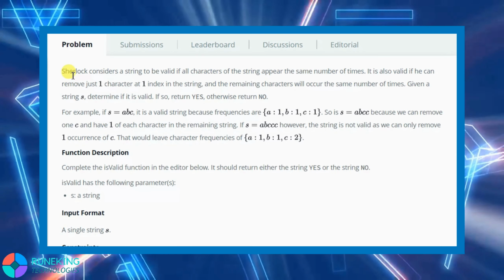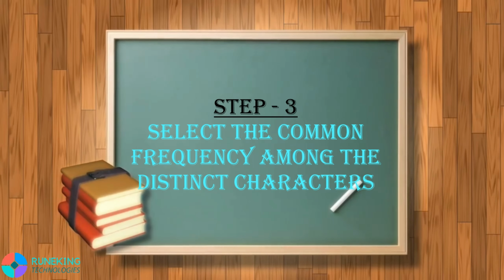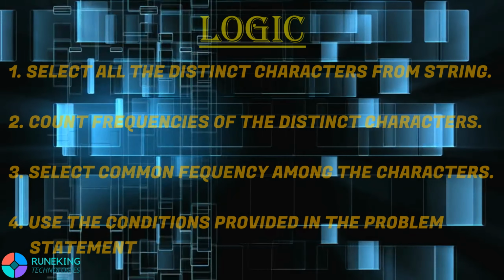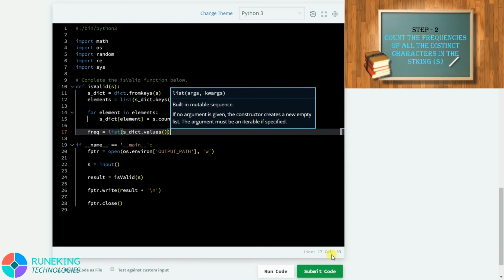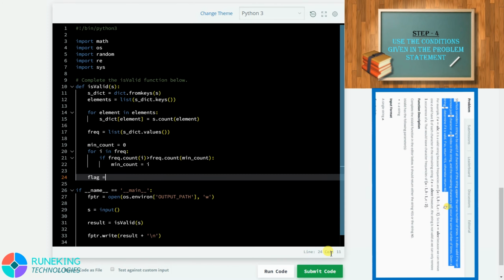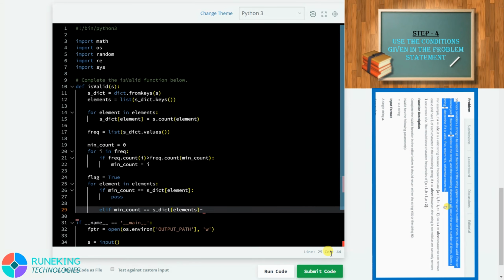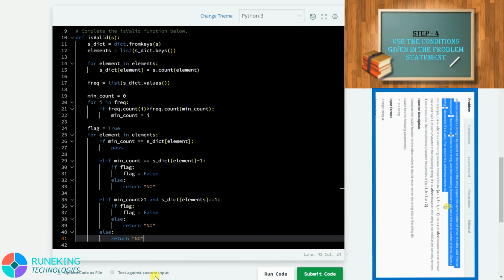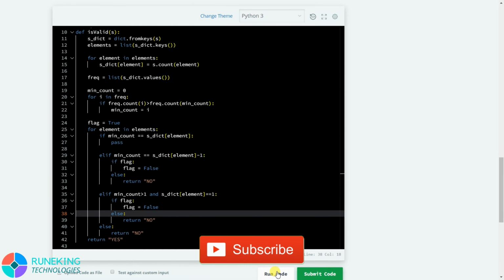Sherlock And The Valid String || HackerRank Problem Solution || Python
Hackerrank Problem, sherlock and the valid string python solution is given in this video, its explanation is also provided. The sherlock and the valid string  problem is solved in python language  with full explanation and  animation. So i hope you all will understand the logic and explanation.

Jai Hind.